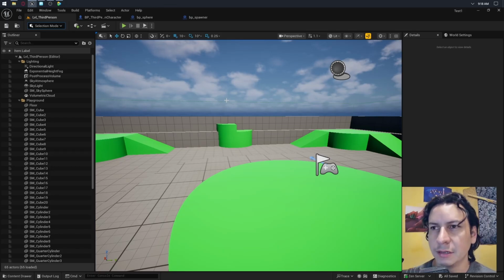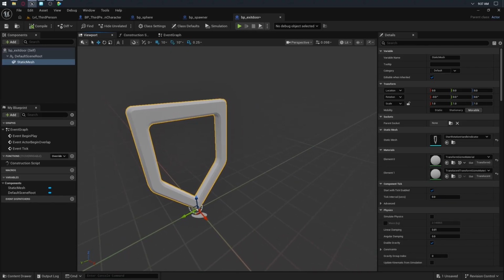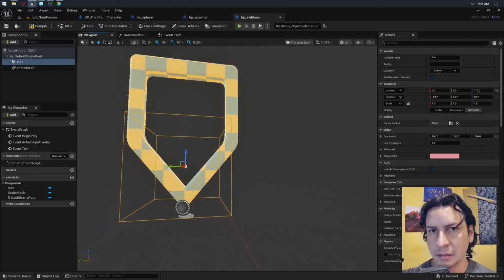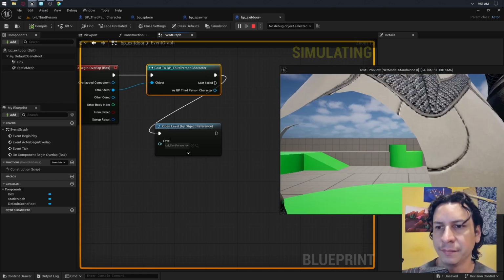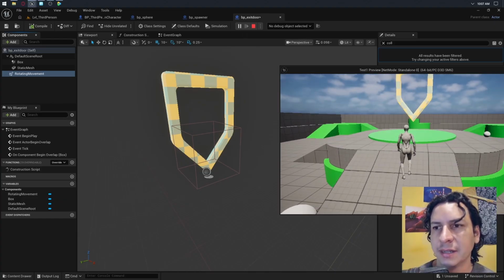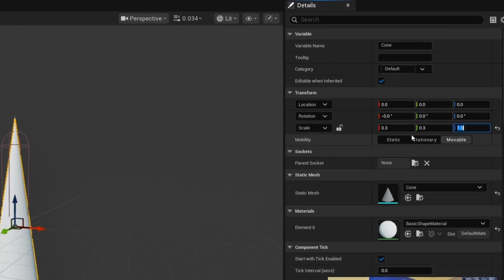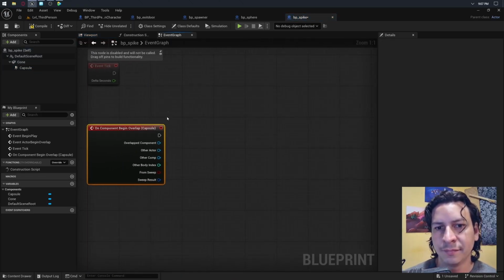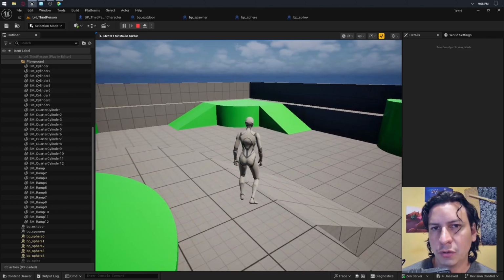Unreal Engine 5 Beginner Tutorial | Project Sphere Collector (2026) Part 4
Here we will learn how to create the exit door actor, and the spike hazards